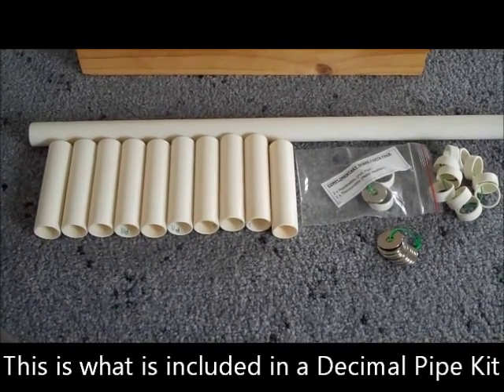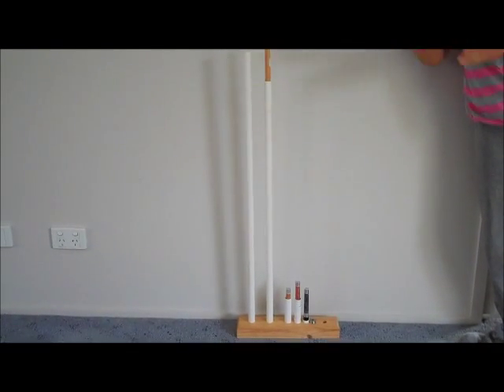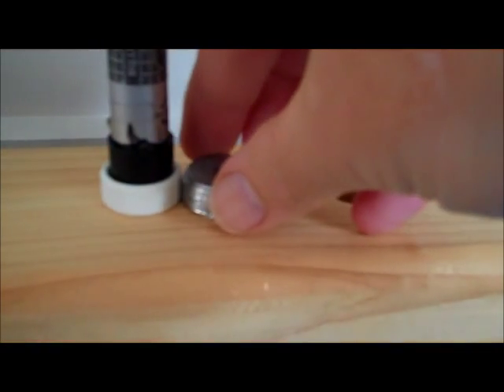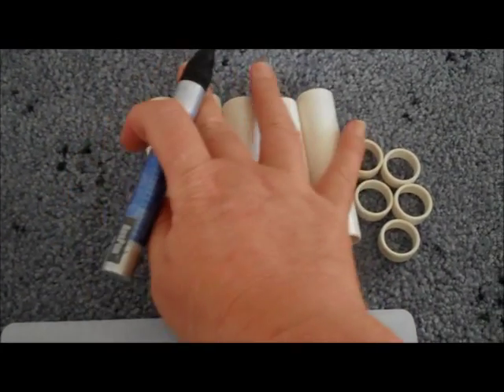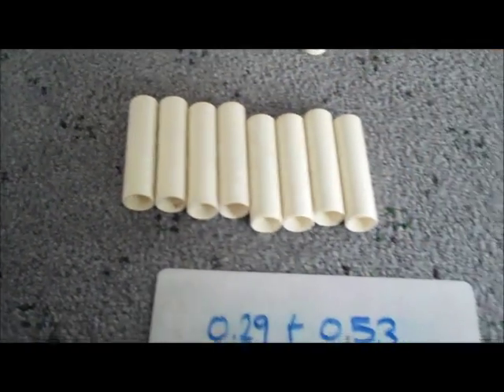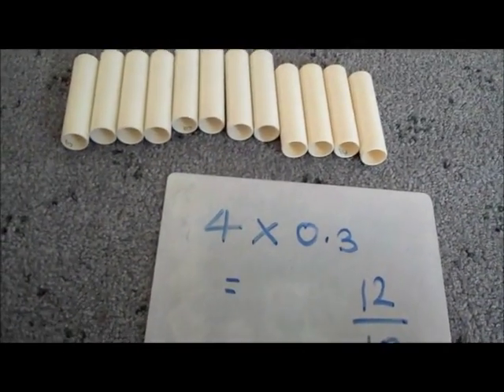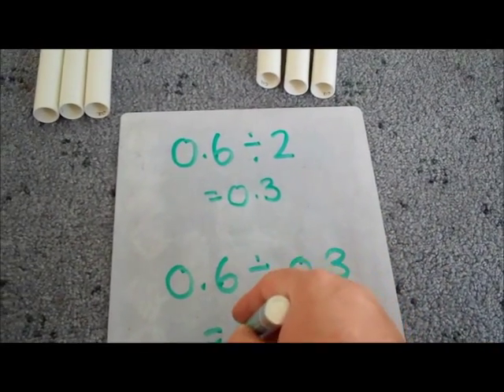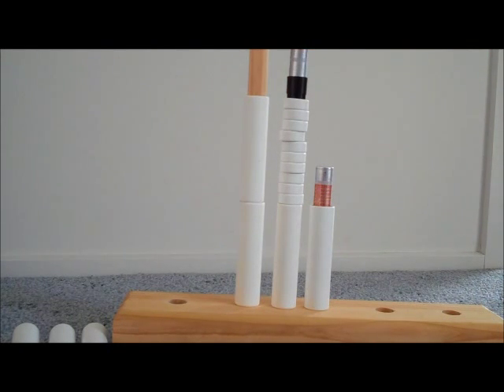LAB Deci pipes Add Multiply Divide and Rounding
Here's how you may like to use Deci pipes in your classroom to teach concepts such as adding, subtracting, multiplying, dividing and round decimals.
PLEASE NOTE: Ernie no longer uses a landline and cannot be contacted on the number shown in the video.